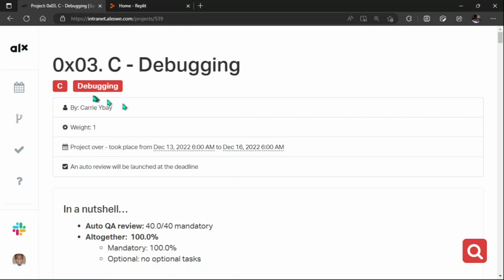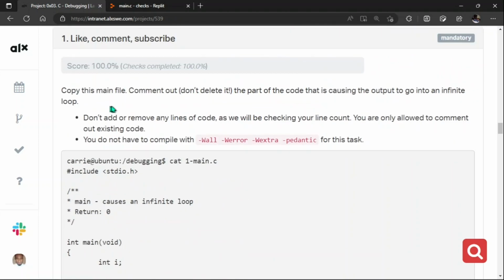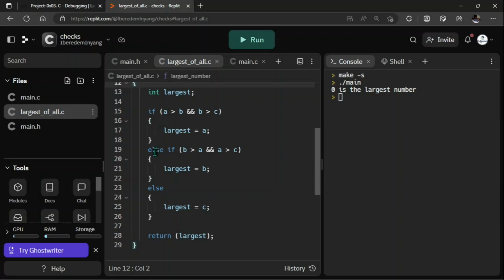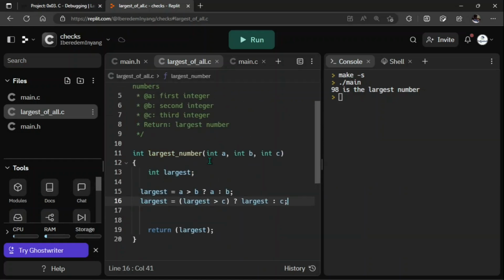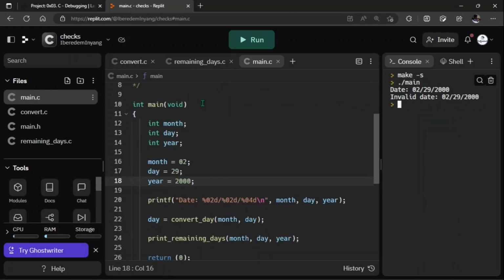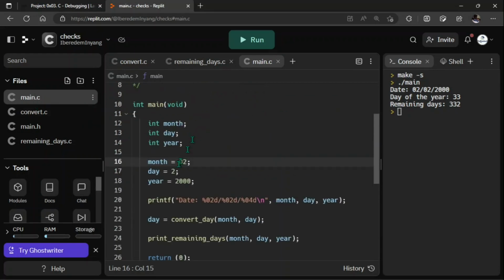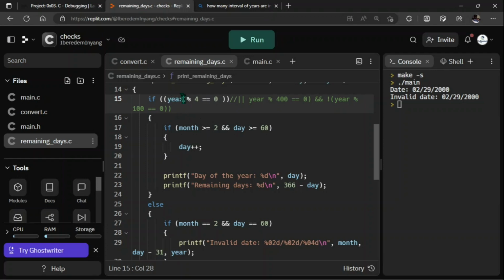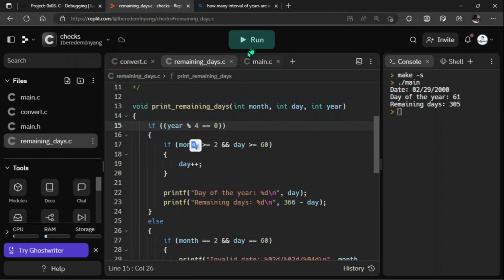0x03 C-Debugging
Debugging is the process of visualizing code, finding and fixing errors in software that prevents it from running correctly.
Growing in tech and programming demands the ability to read, write and understand computer codes, its importance cannot be over-emphasized...